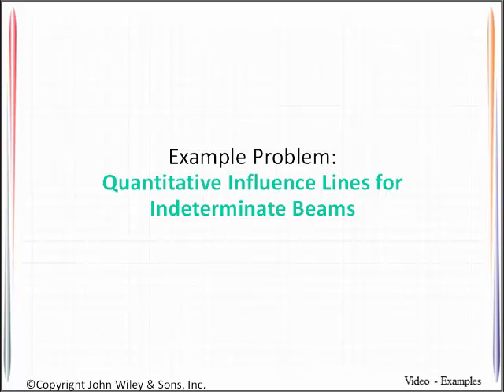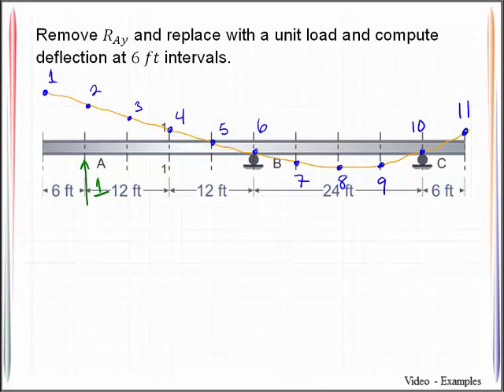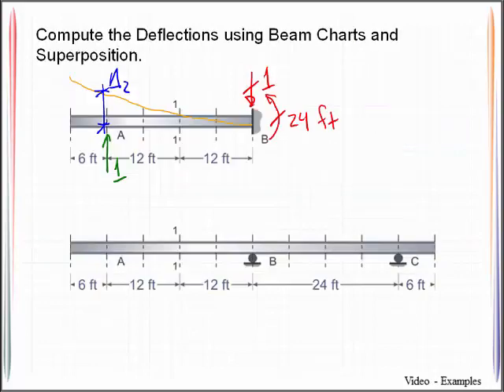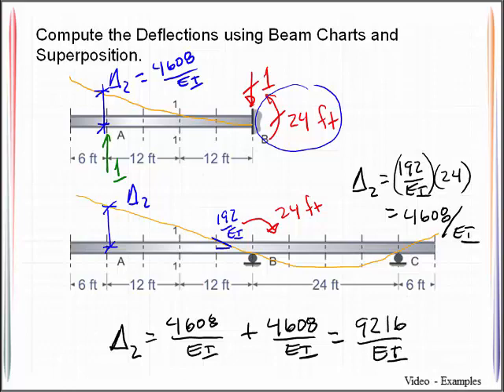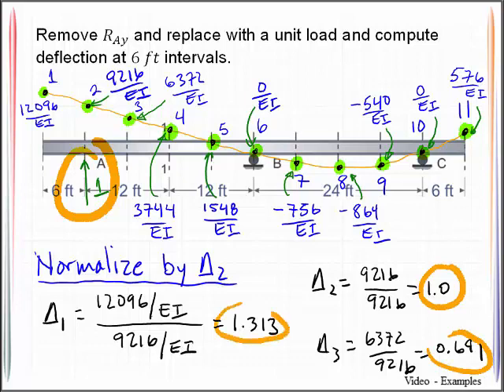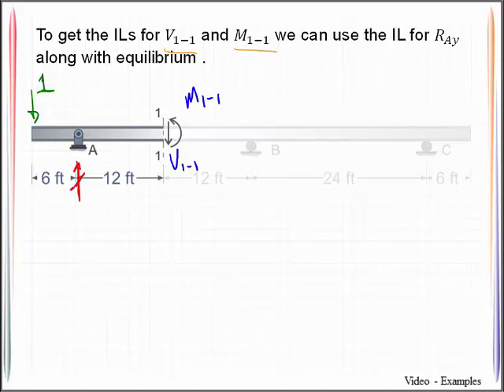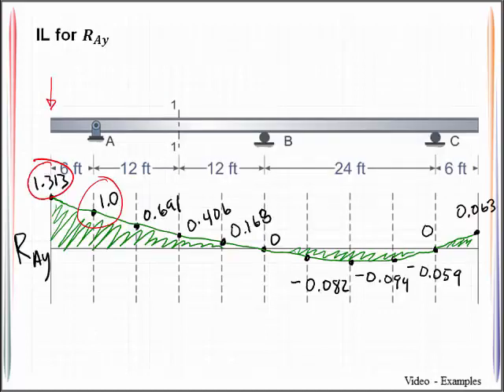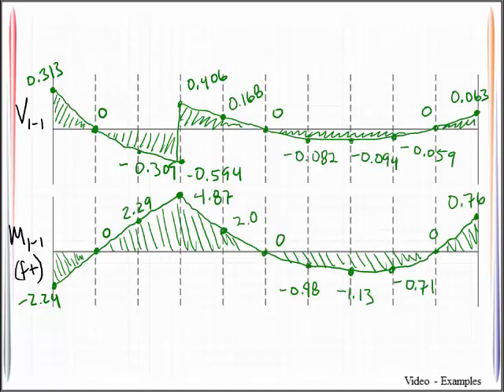VE 17_1 Influence Line - Continuous Beam - Quantitative